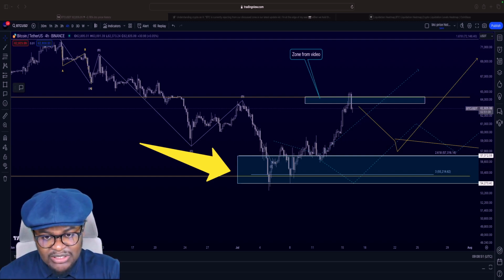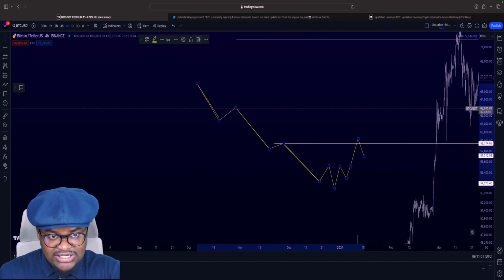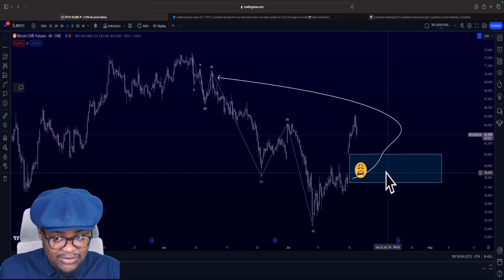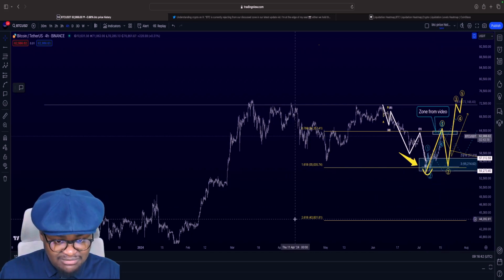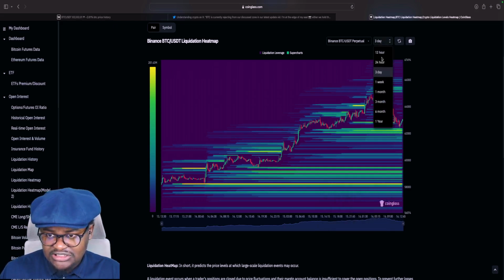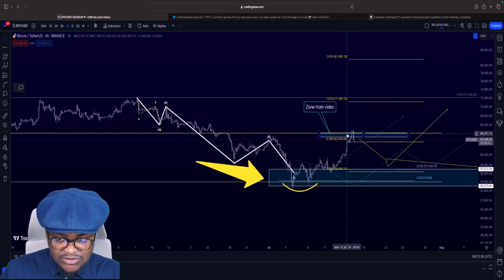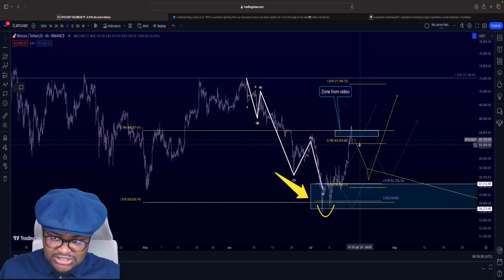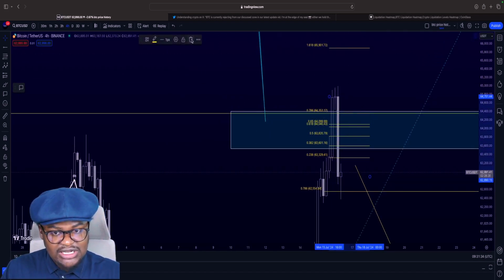Bitcoin Update: New Data, New Targets – What’s Next for BTC?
and get up to $30000 bonus!
In this latest Bitcoin update, we dive into new data and revise our targets based on the latest market developments. As Bitcoin continues to show dynamic movements, it's crucial to stay informed and adjust our strategies accordingly.

In this video, we'll discuss:

Updated price targets for Bitcoin
Key support and resistance levels to watch
Market sentiment and its impact on Bitcoin’s trajectory
Technical analysis and important indicators
Insights on potential market trends and what to expect next
Join me as we analyze the latest data and provide an updated outlook for Bitcoin. Whether you’re a seasoned trader or new to the crypto space, this video will offer valuable insights to help you make informed decisions.